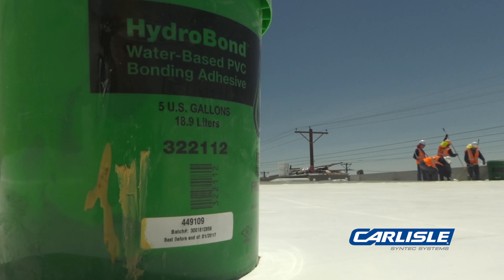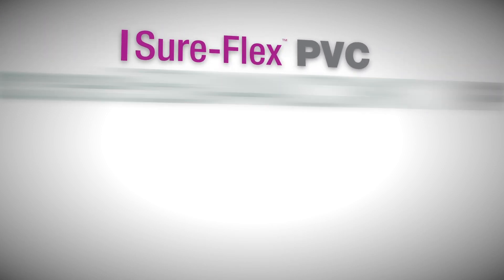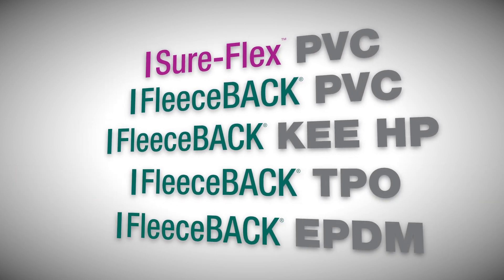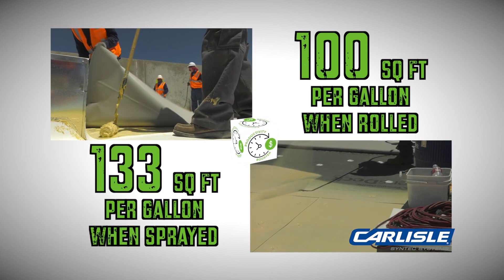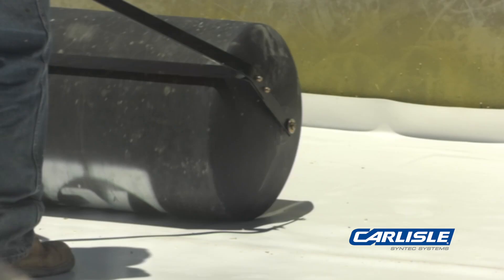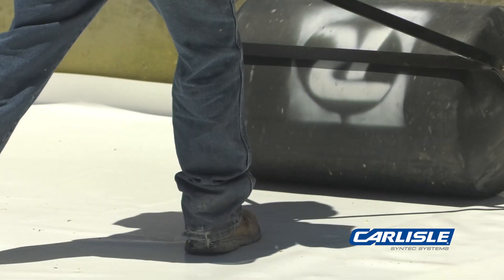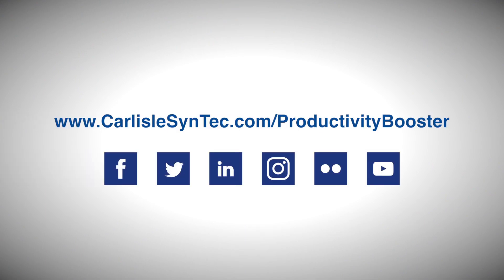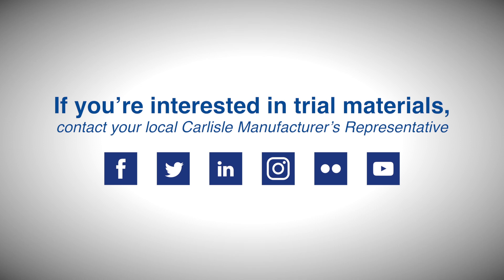Productivity Boosters: HydroBond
In this video, Jesse Sutton, PVC Technical Specialist, discusses the productivity-boosting features of Carlisle's HydroBond water-based adhesive.